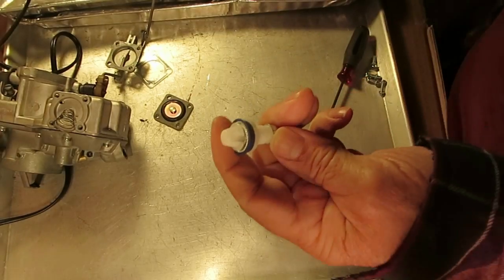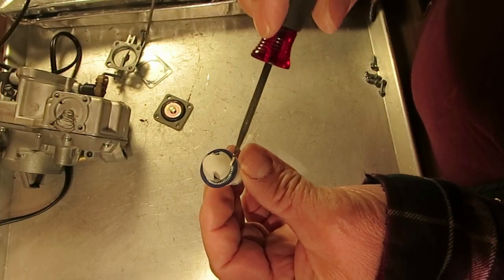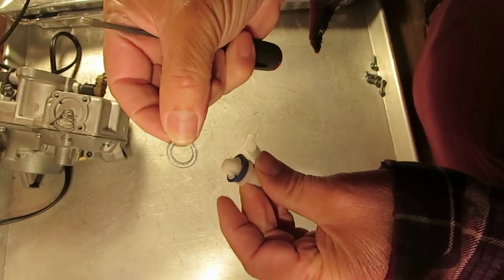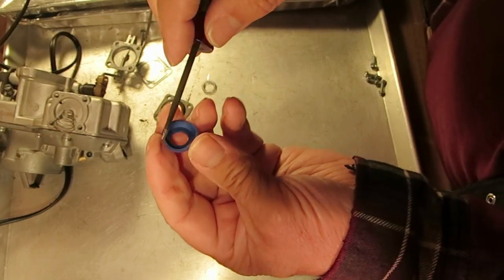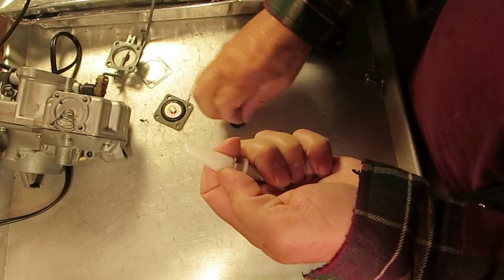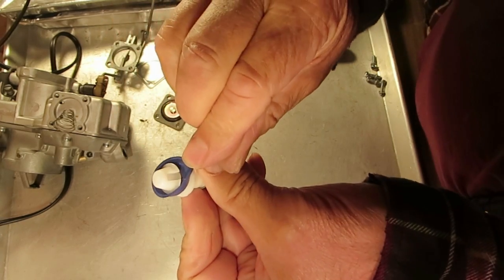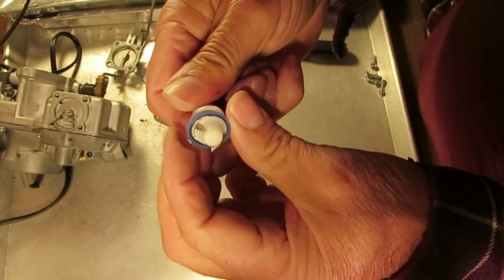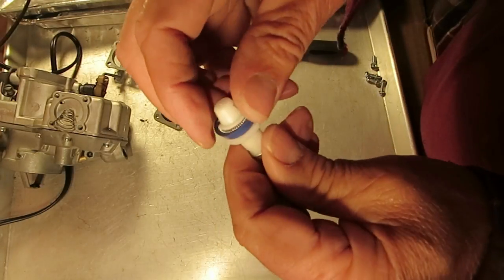How to Replace the Accelerator Pump Cup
In this detailed tutorial, we'll guide you through the process of replacing the accelerator pump cup in your carburetor.

The accelerator pump cup plays a crucial role in delivering fuel to the engine during acceleration, ensuring smooth throttle response and preventing hesitation. Over time, this rubber component can wear out or become damaged, leading to poor performance and fuel delivery issues.

Join us as we demonstrate step-by-step instructions on how to remove the old accelerator pump cup and install a new one. From accessing the carburetor to properly seating the new cup in place, we'll cover all the necessary steps to complete this repair with confidence.

Whether you're a seasoned mechanic or a DIY enthusiast, this video provides valuable guidance to help you maintain and optimize your carburetor's performance.

Watch our tutorial now and learn how to replace the accelerator pump cup like a pro.